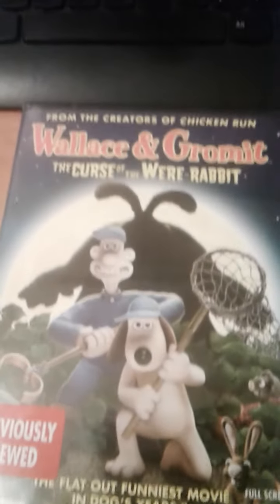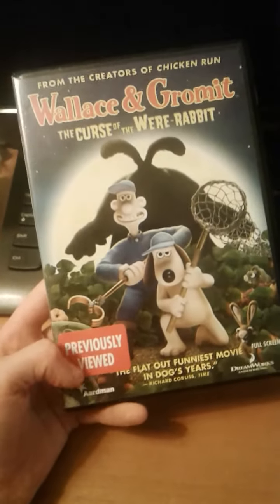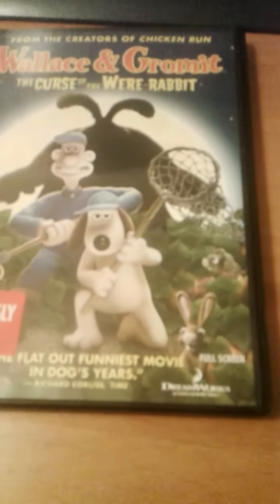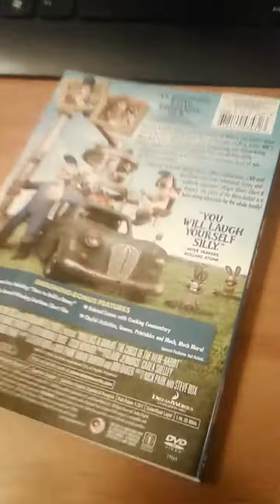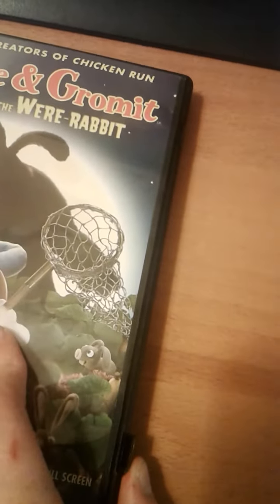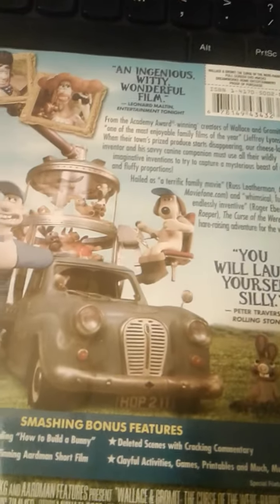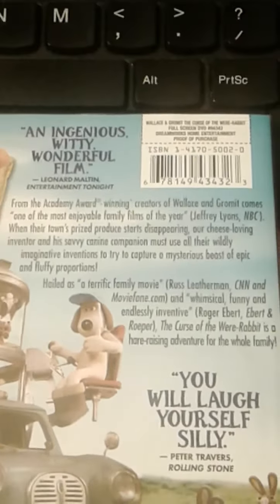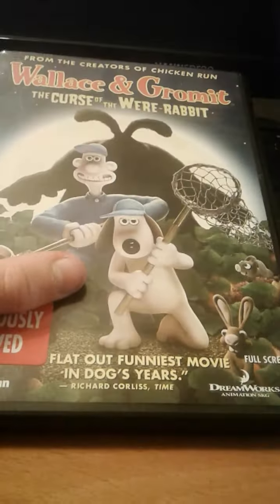Wallace and gromit the curse of the were rabbit review